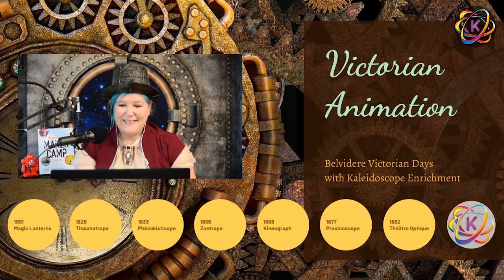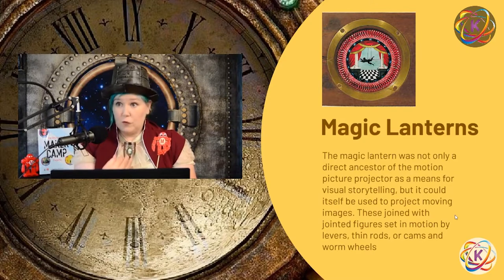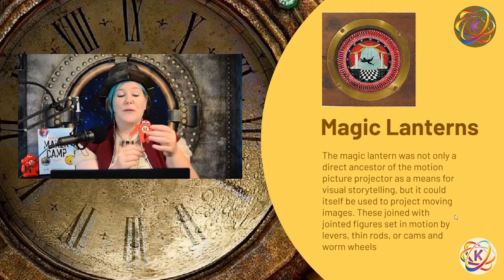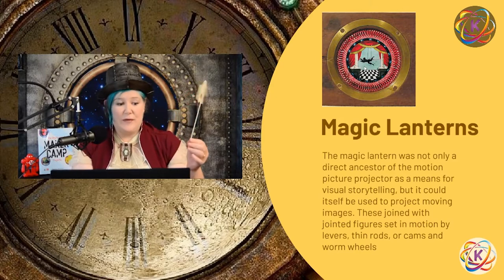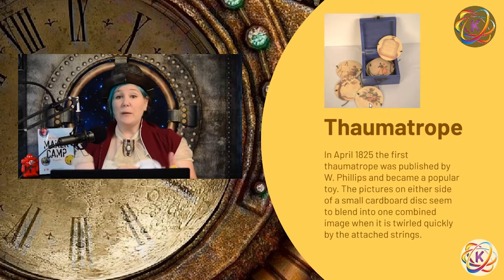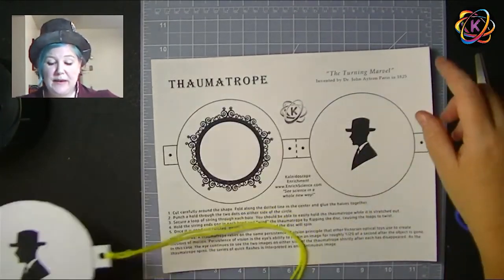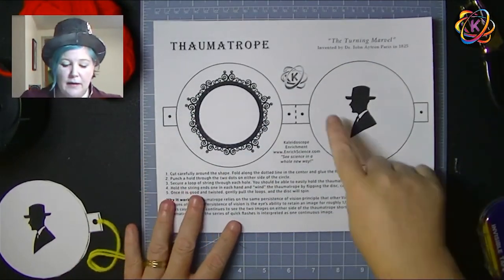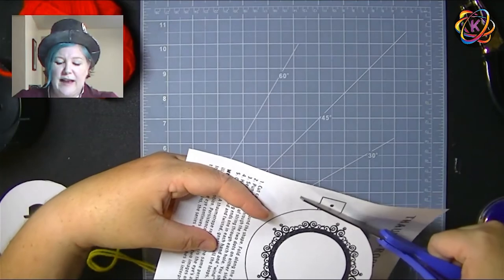Victorian Animation at Virtual Victorian Days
Discover the science of the persistence of vision and how we use it for animation. See demonstrations of Victorian animation items like the zoetrope. Build a simple Thaumotrope. All ages.

Materials: Printed copies of templates (provided as PDFs), scissors, string, tape, or glue.

This program is offered as part of the (Virtual!) Victorian Days Festival 2020!